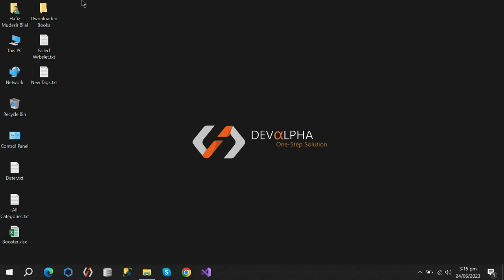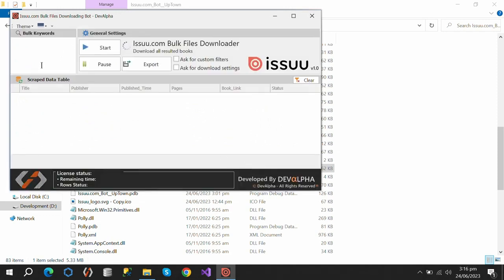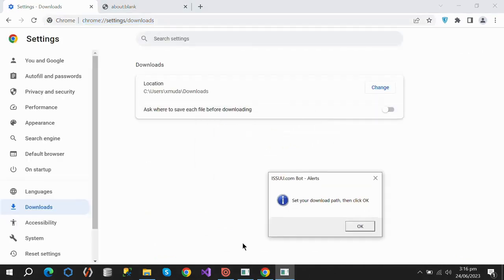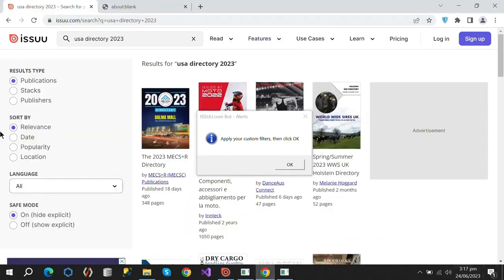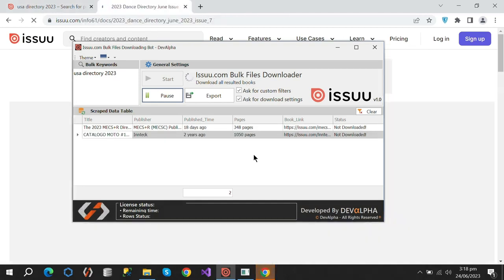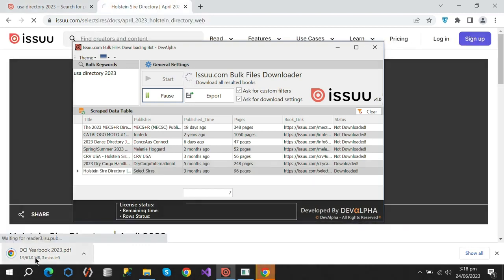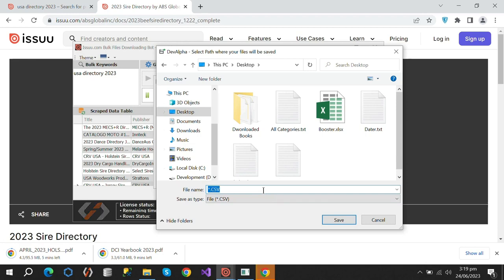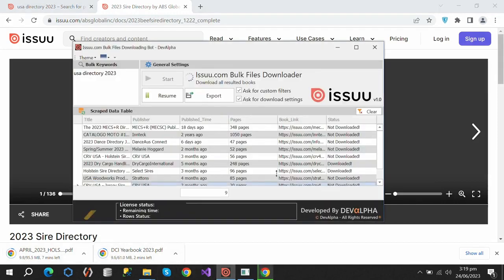Issuu.com Auto PDF Downloader | 2023 | DevAlpha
Issuu.com Auto PDF Downloading Bot Powered by DevAlpha

Recently, I have developed a most powerful automation tool Issuu.com Auto PDF Downloader to Download PDF Files from Issuu.com. This video demonstrates all of its features, workflow, and results.

Best regards,
Mudasir

➔ Demo recorded & published: June 24, 2023